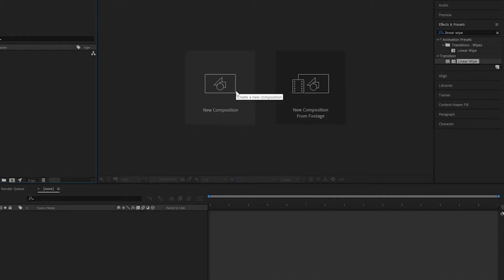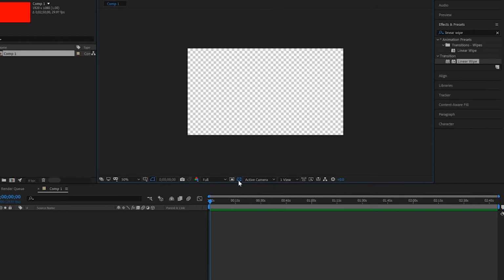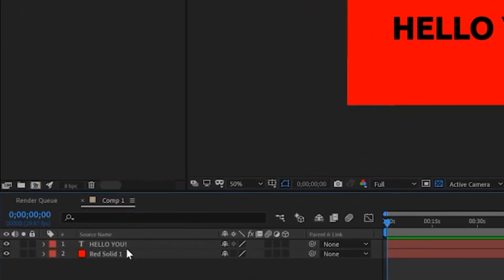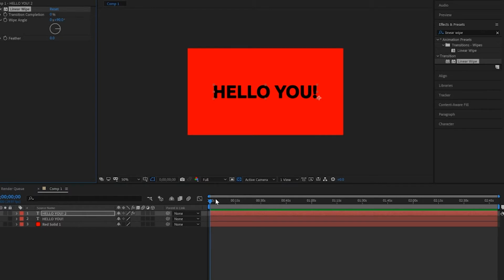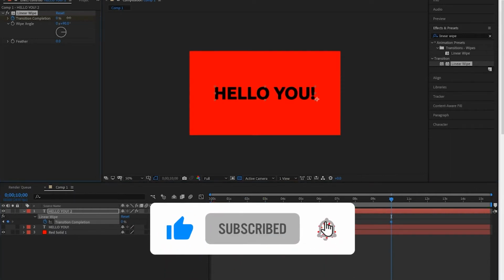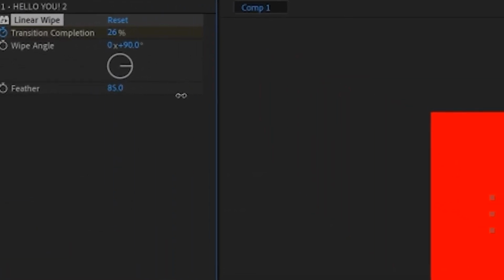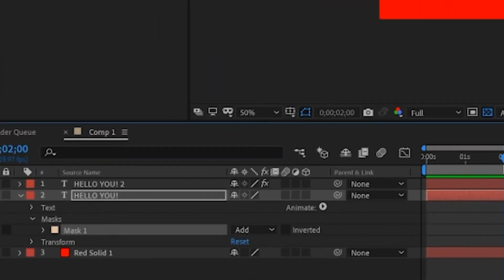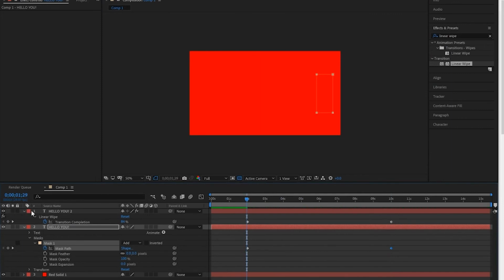Learn how to create WIPE EFFECT [on After Effect]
Hi guys.
This is an after effect tutorial on how to create a wipe effect in after effect.